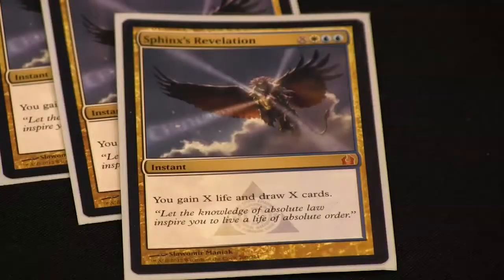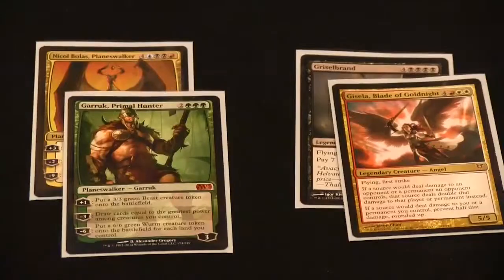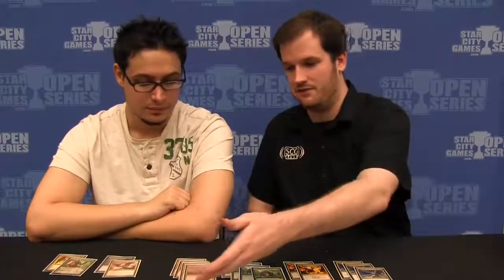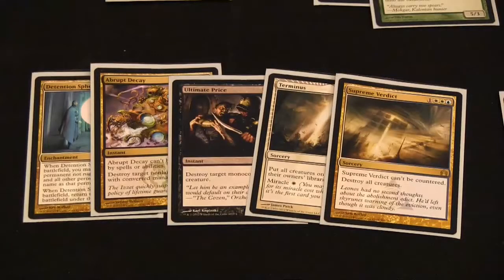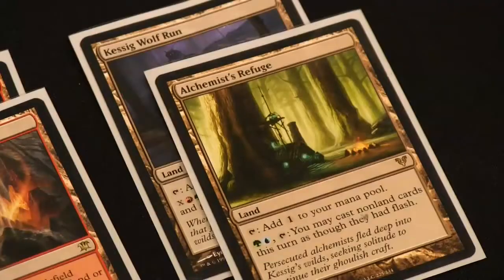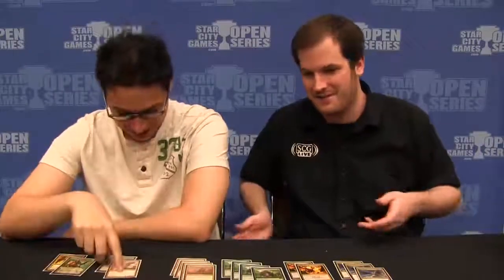SCGBALT: Deck Tech - Five-Color Door with Ali Aintrazi | Standard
From SCG Baltimore on December 1, 2012